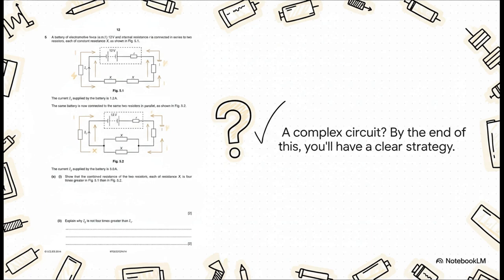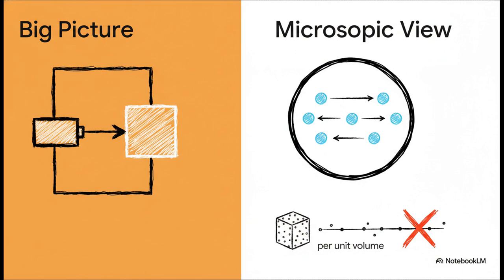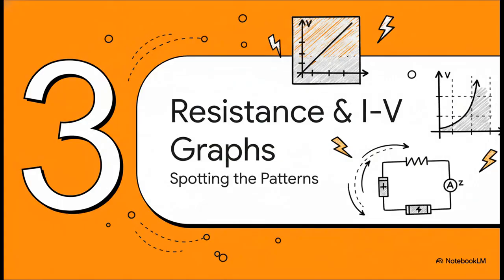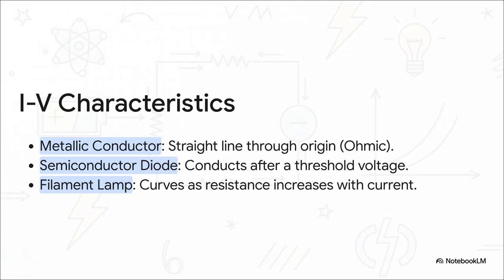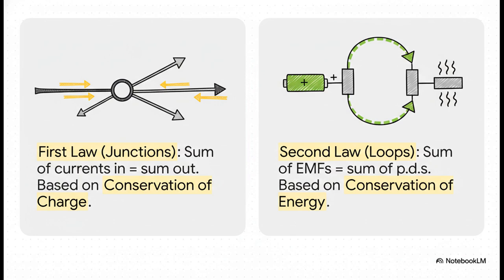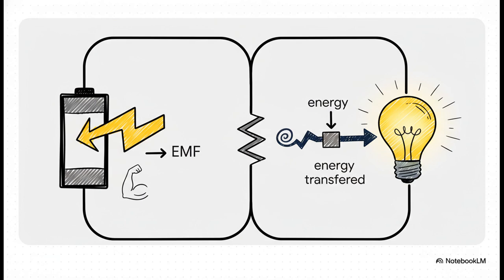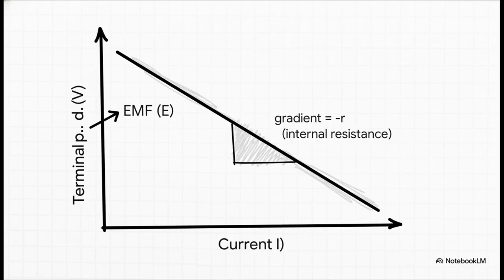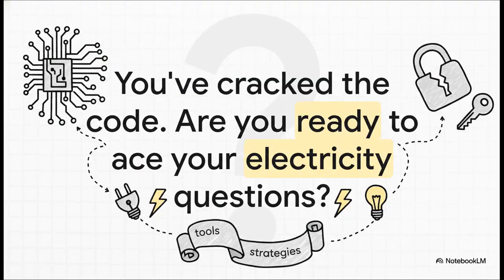CAIE AS Level Physics Electricity in just 8 minutes!